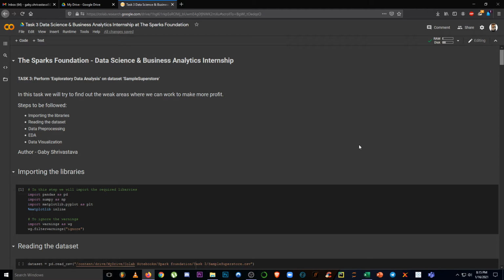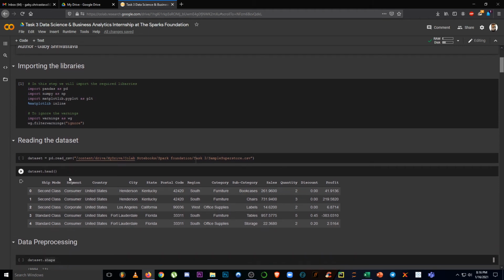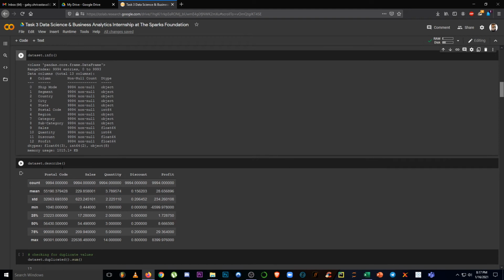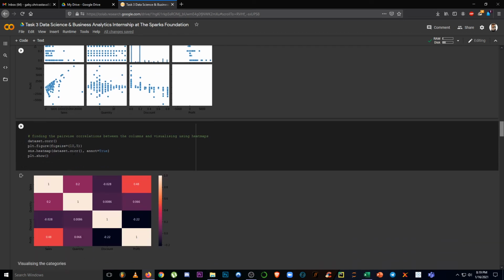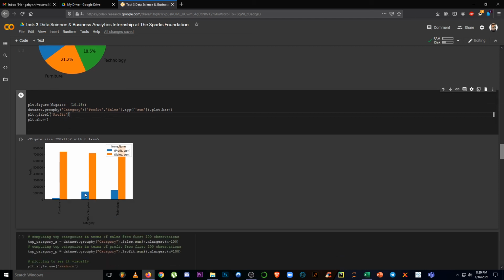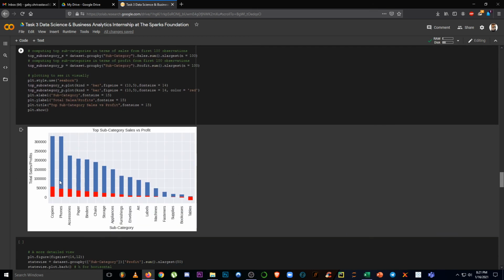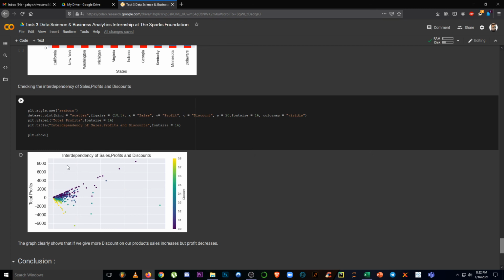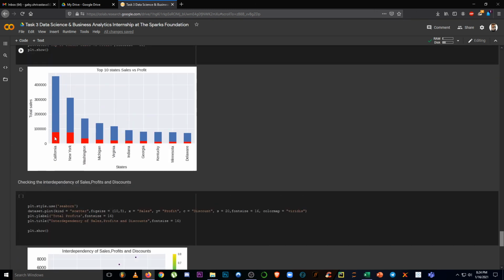Data Science & Business Analytics Internship at The Sparks Foundation Task 3 | Gaby Shrivastava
Hello everyone,
I have successfully completed the TASK-3 of Data Science & Business Analytics Internship at The Sparks Foundation

TASK 3 -  Perform ‘Exploratory Data Analysis’ on dataset ‘SampleSuperstore’